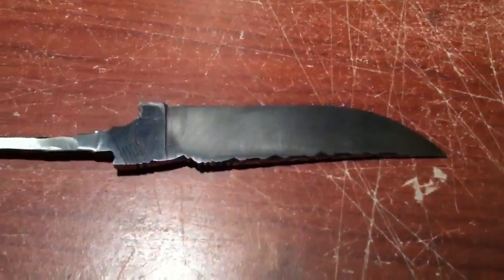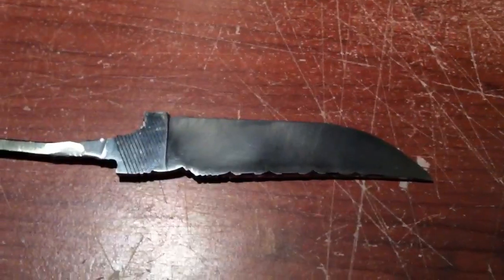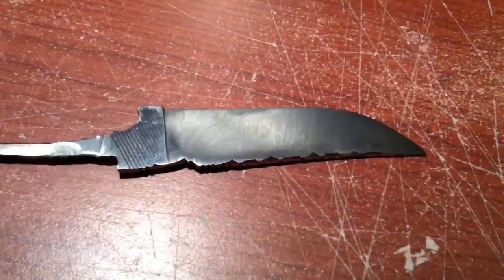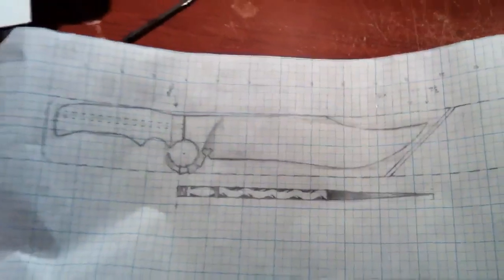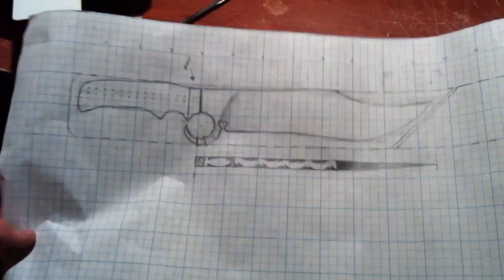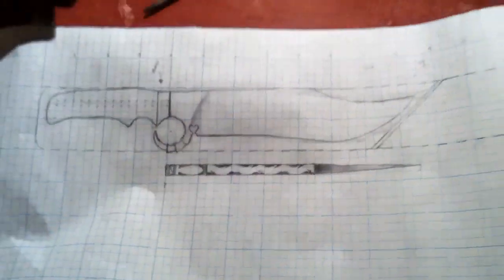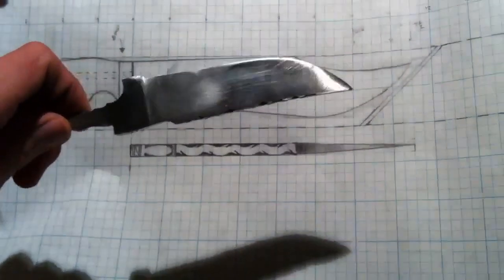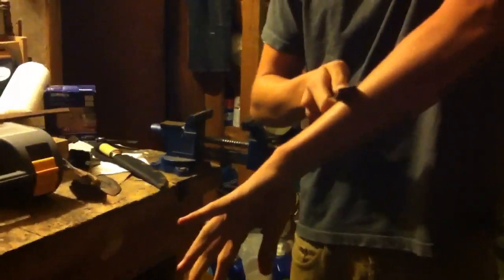Handmade knife 3 part 2 (HD)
This is just an up date showing you my newest knife. It is similar to my last videos HOMEMADE file KNIFE 1 and 2 but I'm going to do little clips to update you. I have already softened the steel from the original file, carved a basic shape, ground the blade from the top of the spine to the edge, straitened all my grinds with a sanding belt, shaped the thumb indent and finger hole, sanded the metal with a 250 grit sanding belt, and did file work. I still have to do some touch up work and some preparations before I harden the steel but after I harden it the blade is pretty much done... Kinda...